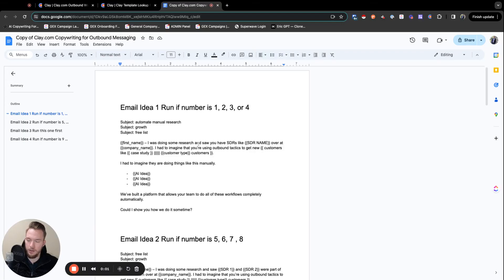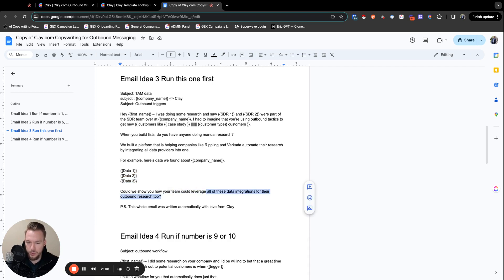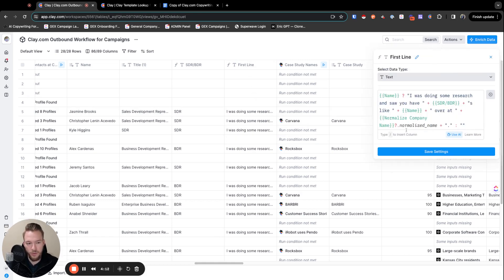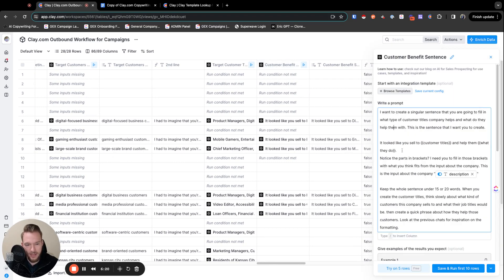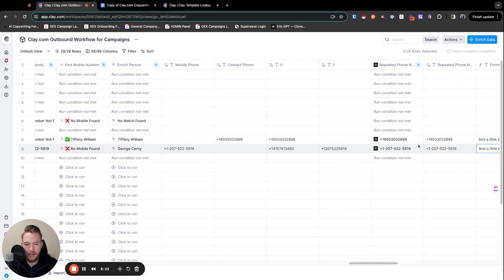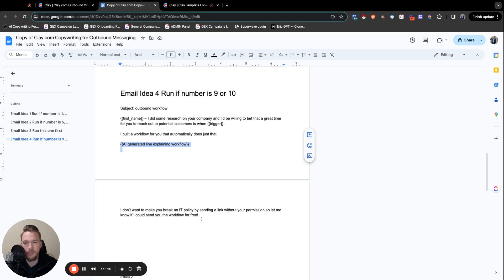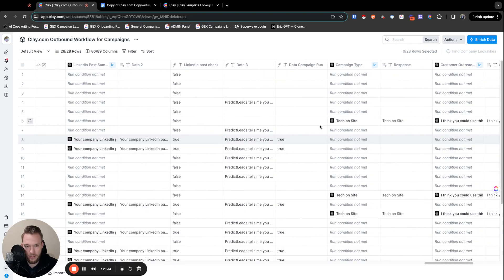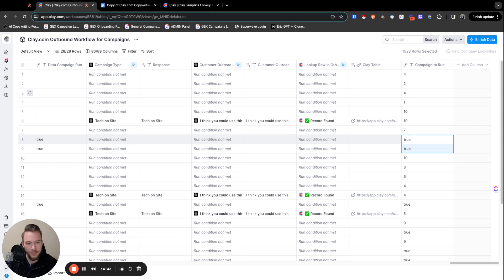Testing 4 Campaigns with GPT-4 Generated Content